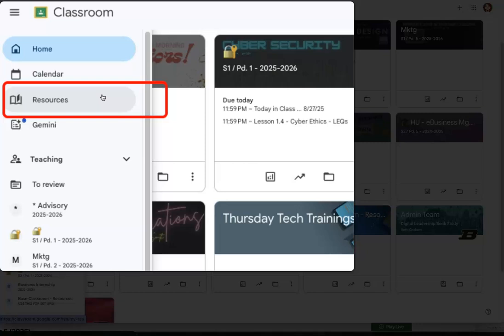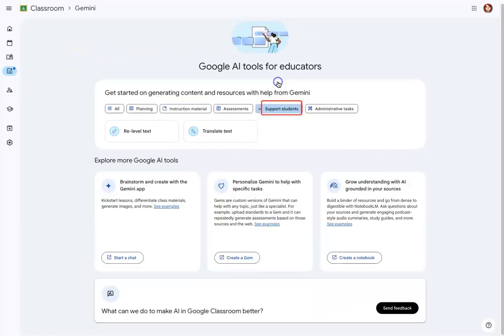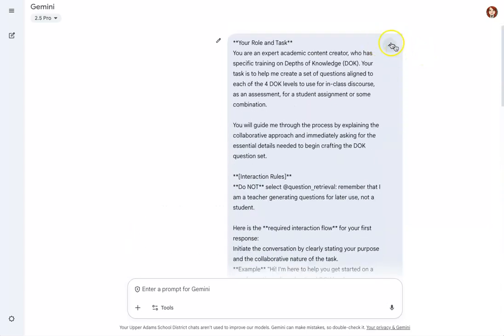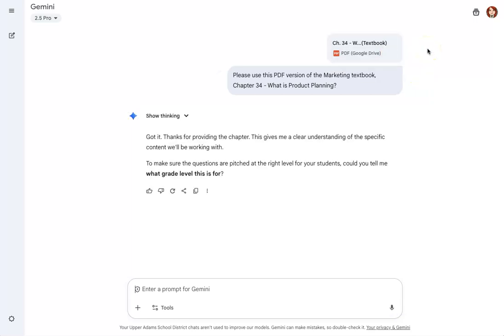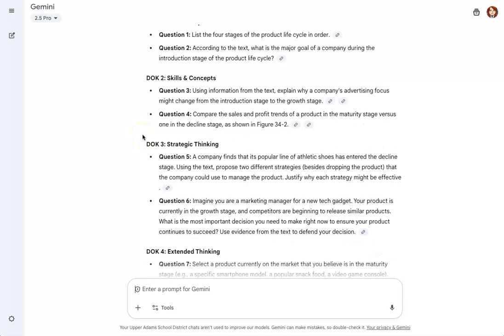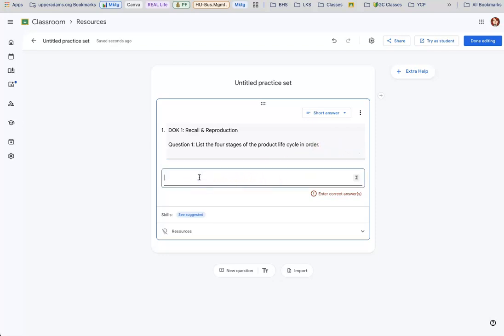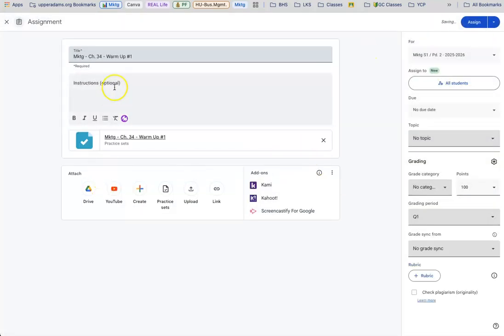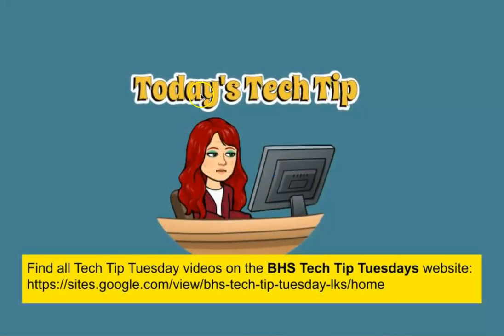Utilize CG's Built in AI to Generate Resources & Develop Content